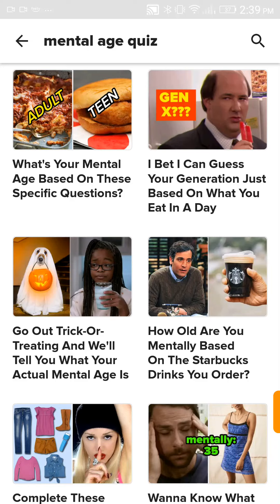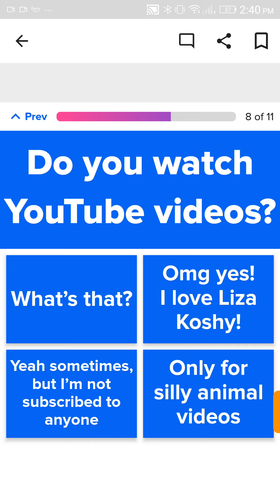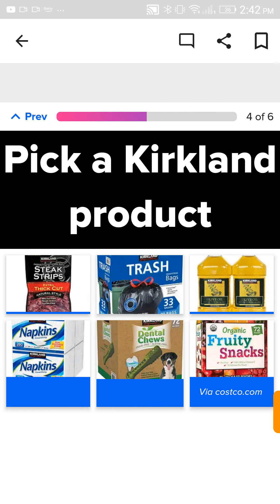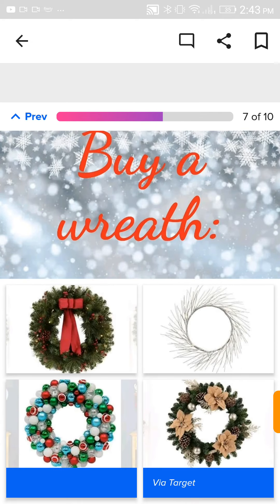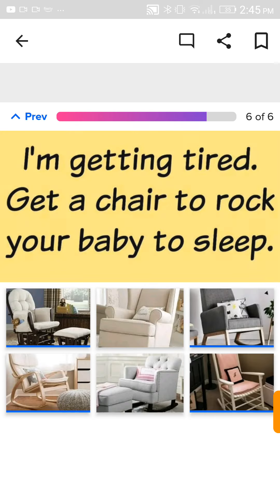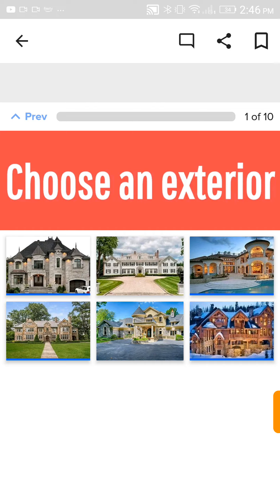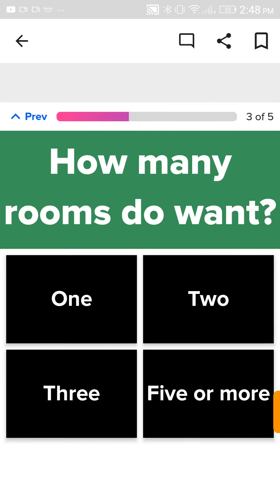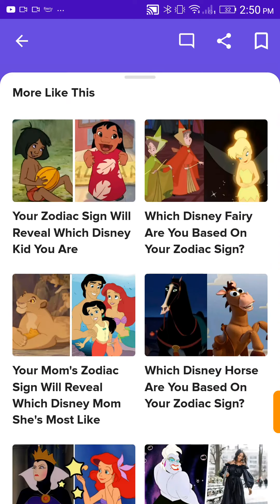getting way off track doing buzzfeed quizzes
the actual mental age one I did second is a yt short if I wanna watch that instead

SUB TO @M_5hr0Om